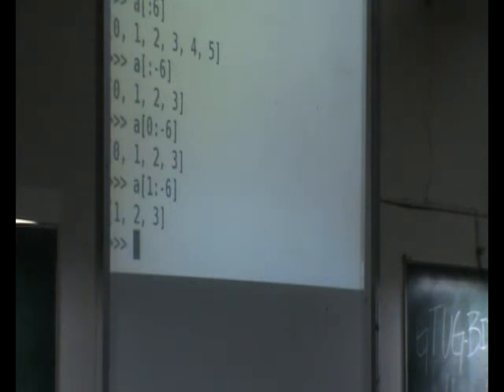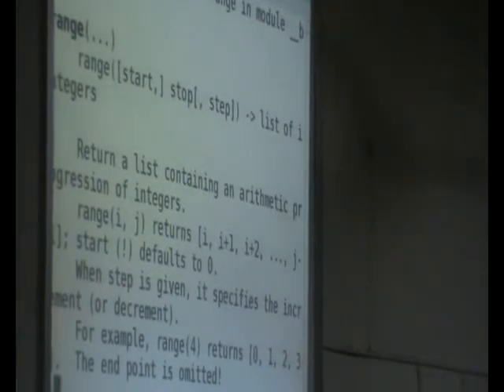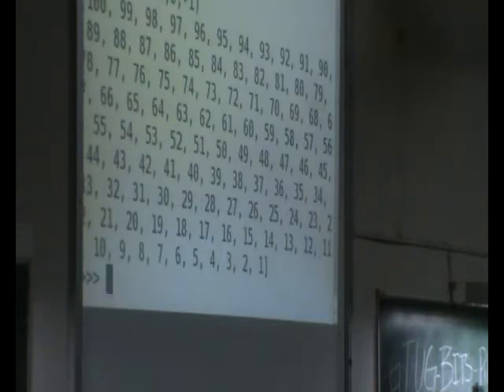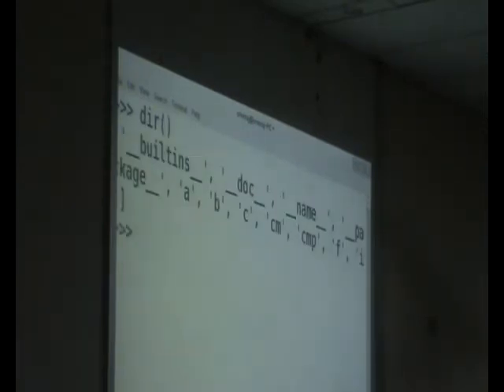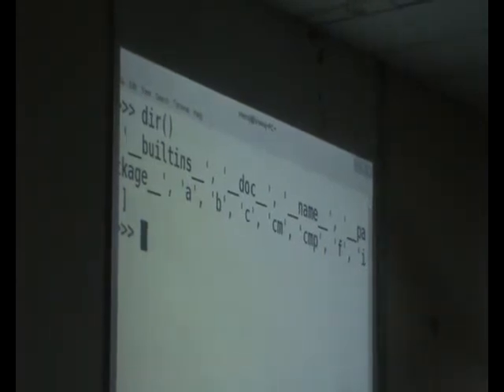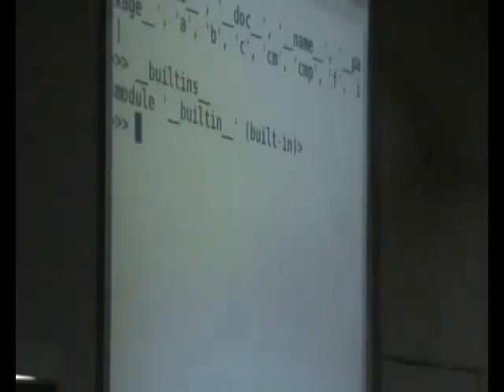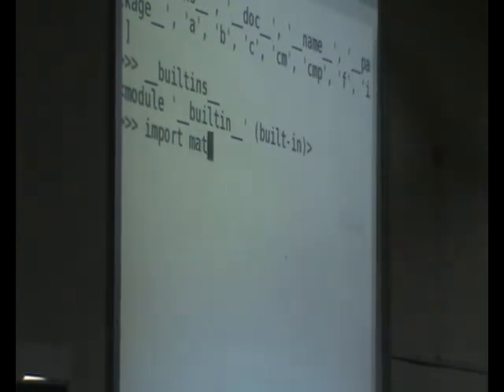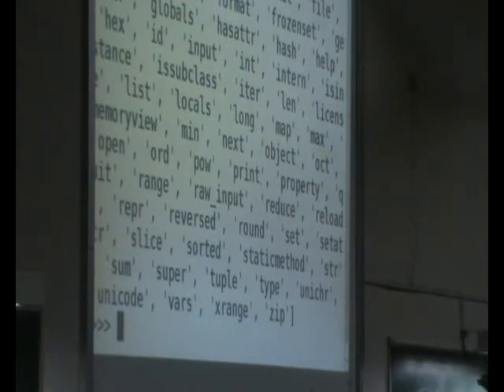GTUG Event#4: Hands-on session on Python-Part7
GTUG-BITS PIlani's Event #4 was a Hands-on session on Python. It started off with our speaker,Sreeraj, discussing about GSoC. Then he started off with basics of Python (syntax, datatypes etc.). It was followed by discussions about loops, decision making, functions etc.
The event provided us with much needed introduction to the world of Python. This is part-7 of the session.